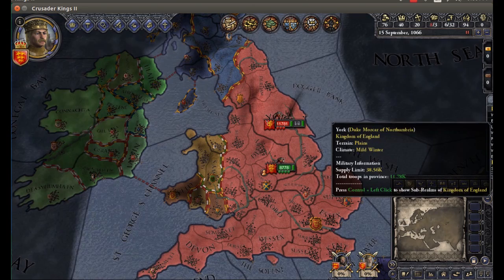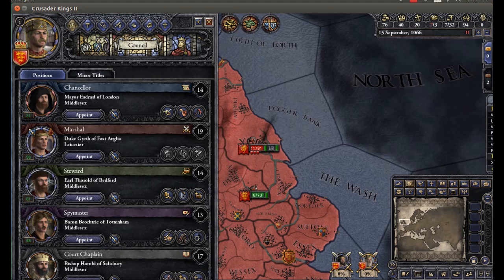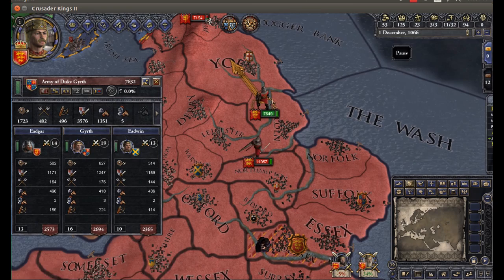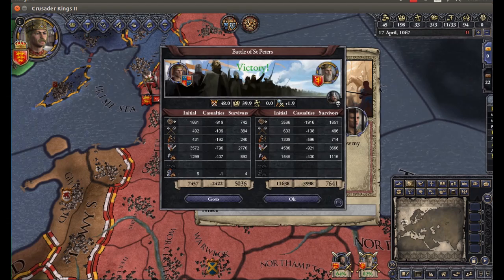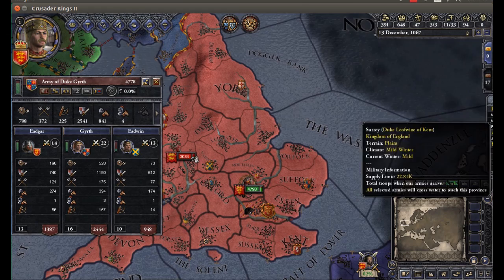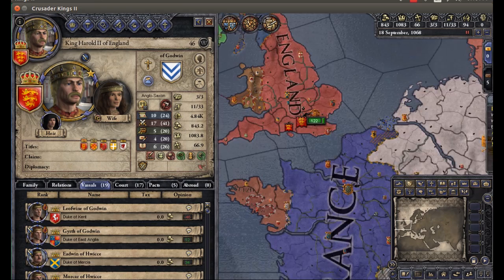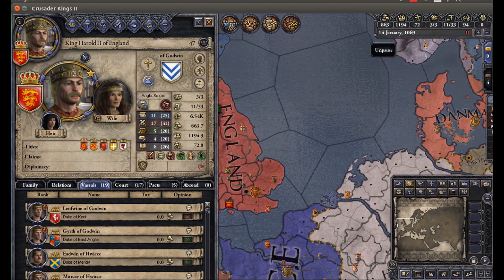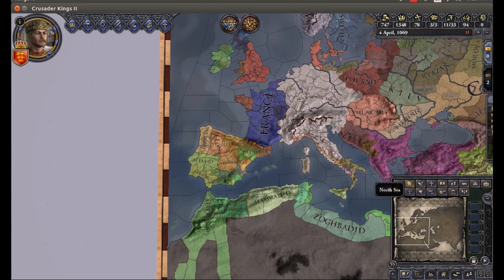CK II: GodWIN part 1: Cyning Sceal Rice Healdan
Harald Hardrada and William the Bastard seek to take England. With Saxon steel they will be repelled, so swears the son of Godwin!

Crusader Kings II is a Grand Strategy/ Medieval Scumbag Simulator developed by Paradox Interactive. Please give them all your money and time.